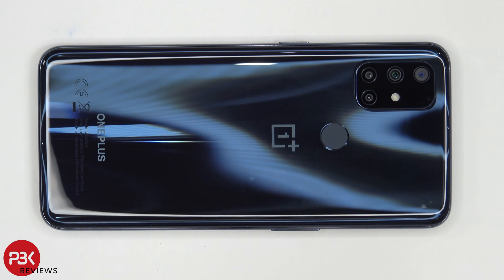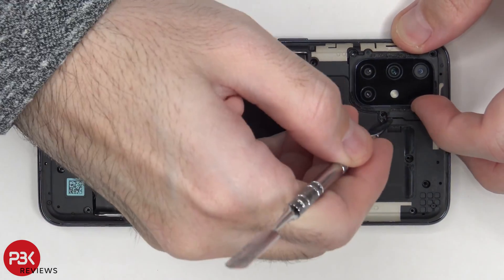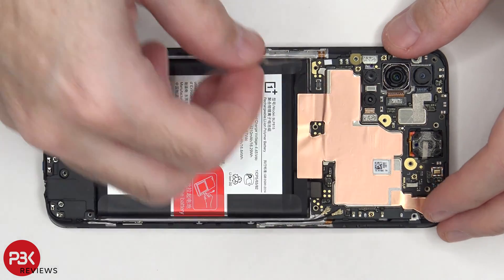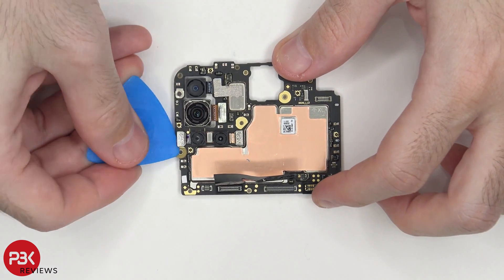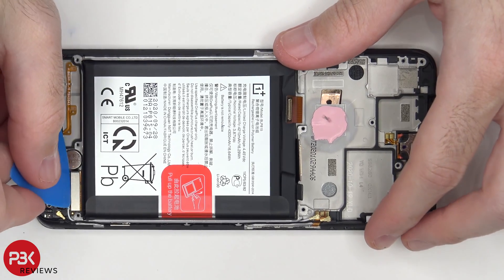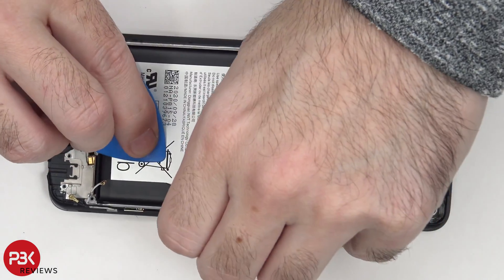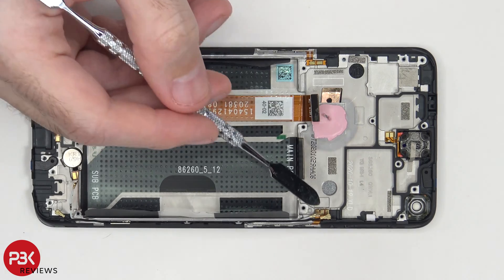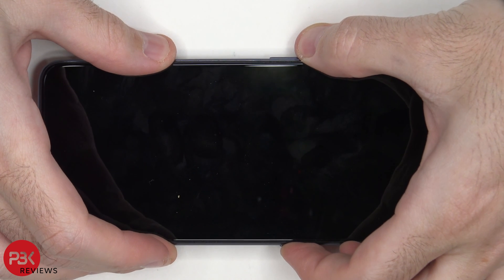OnePlus Nord N10 5G Disassembly Teardown Repair Video Review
300LSE Adhesive